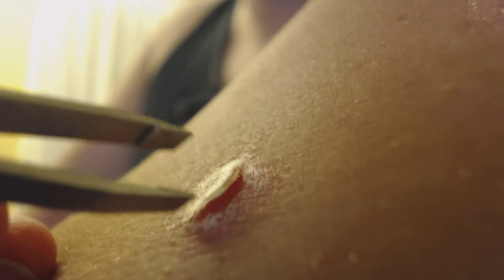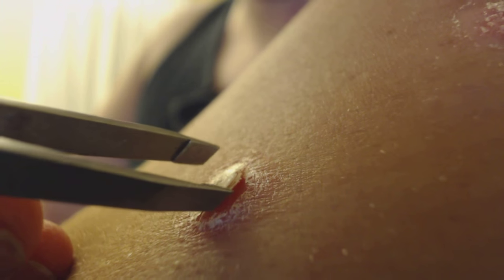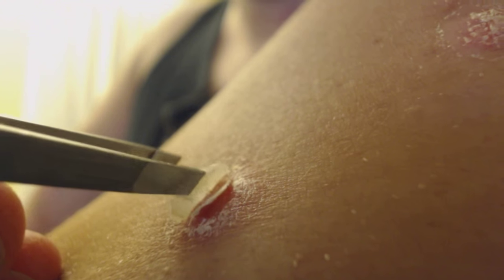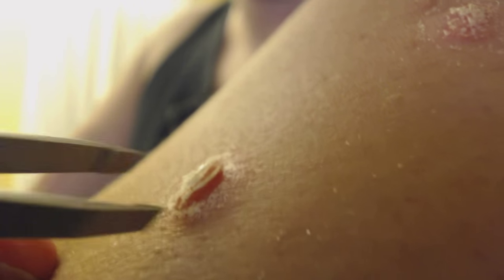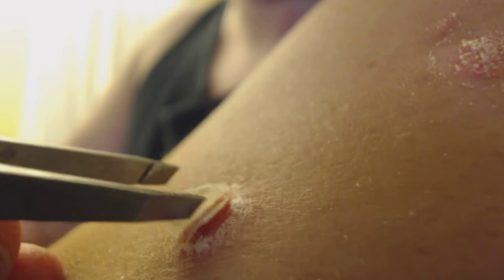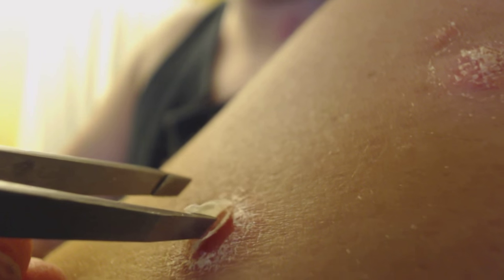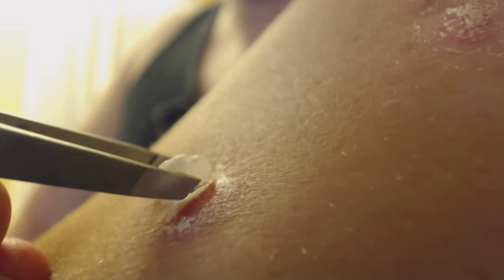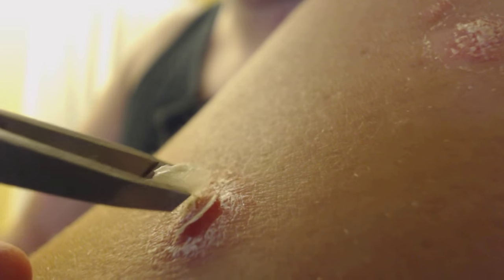Psoriasis Peelception - Scale Within A Scale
Just a quick vid of a patch within a patch I found while scratching randomly.

🥥 Favorite Moisturizers?

There are many types of psoriasis:
plaque
guttate
inverse
pustular
erythrodermic
psoriatic arthritis